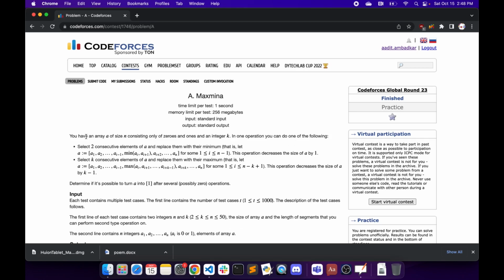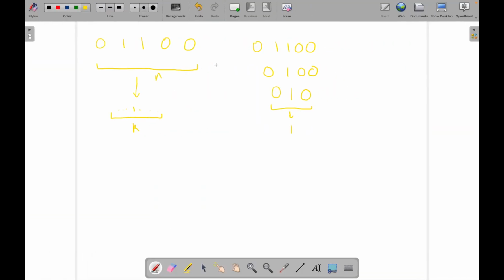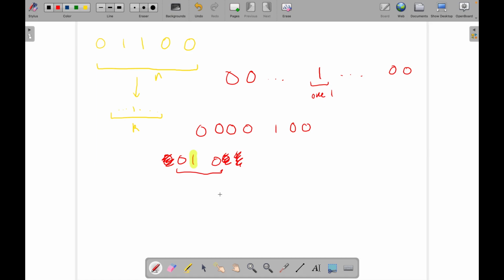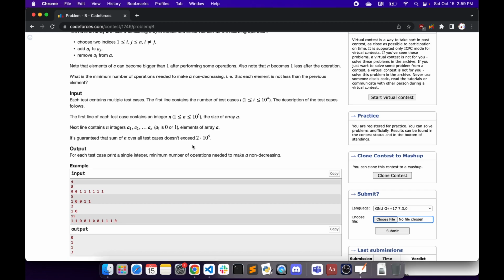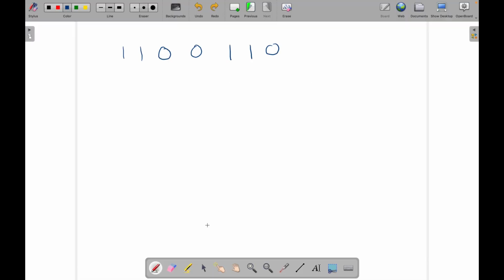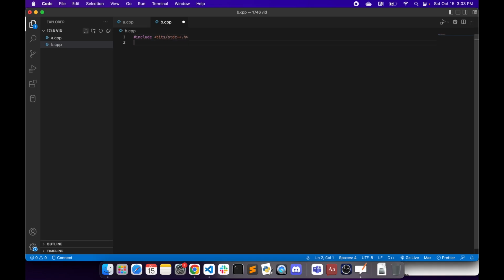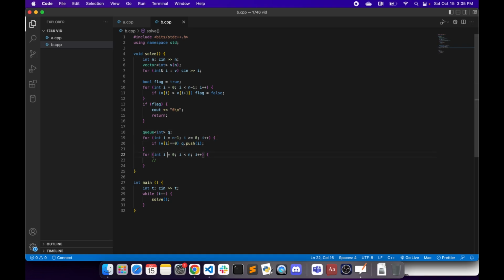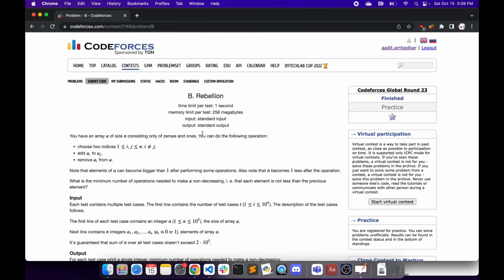Codeforces Global Round 23 | Problem A and Problem B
These are my solutions (with walkthroughs, of course) to Problems A and B from the Codeforces Global Round 23!

Timestamps Soon